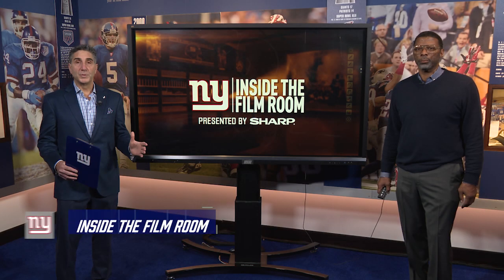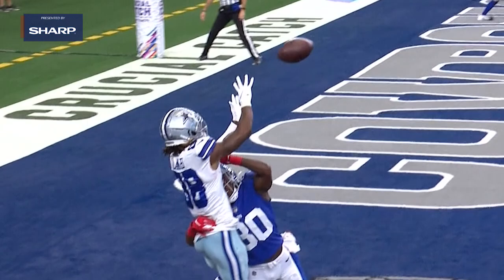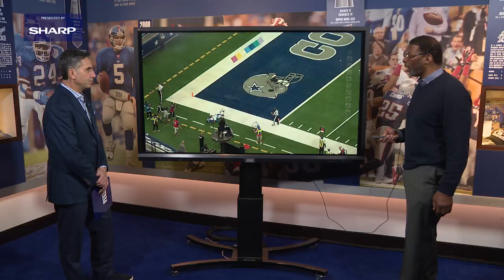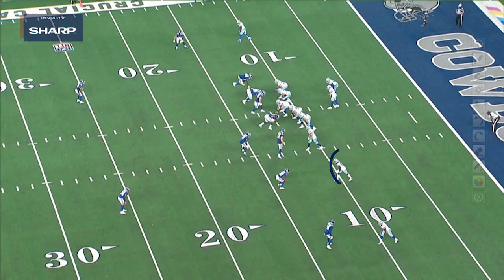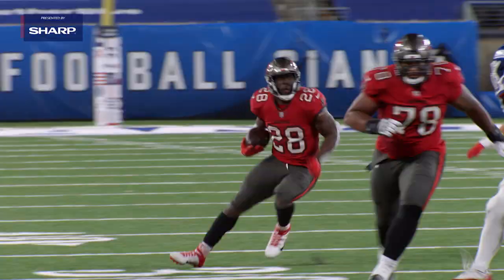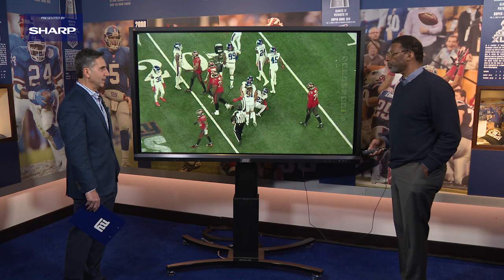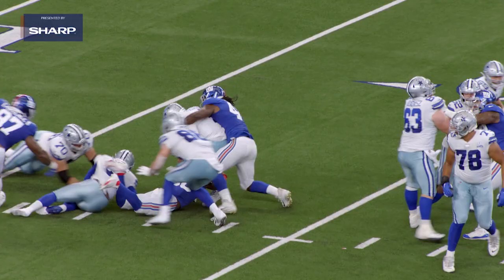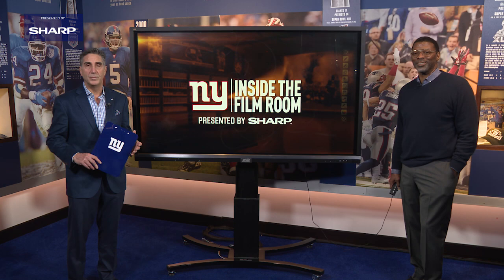Film Room: Breaking Down Darnay Holmes' Rookie Season | New York Giants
John Schmeelk and two-time Super Bowl Champion Carl Banks break down the film of cornerback Darnay Holmes, presented by Sharp.